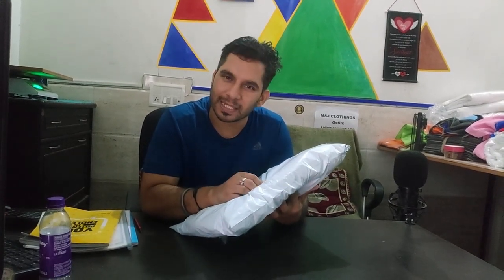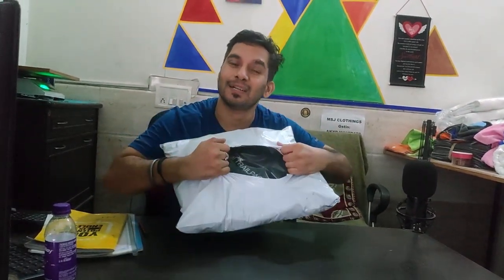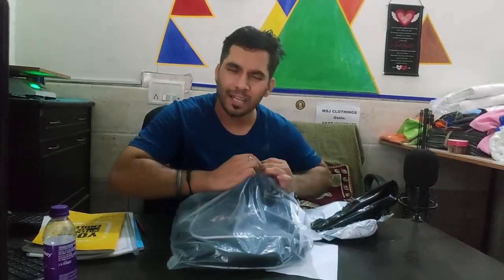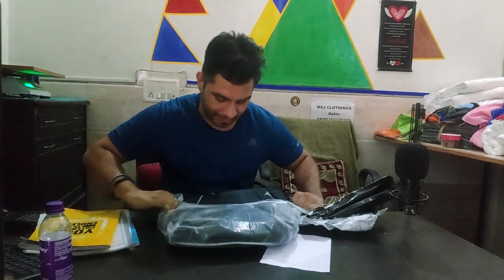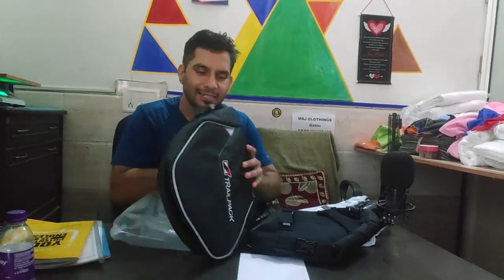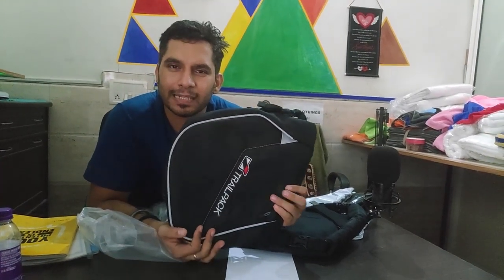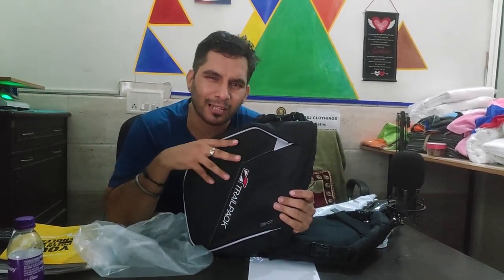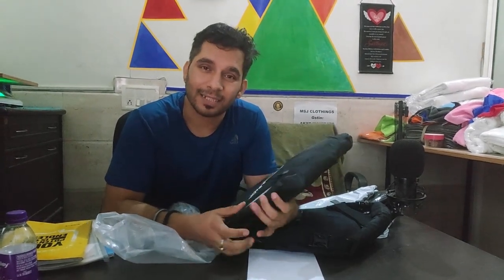HIMALAYAN JERRY CAN vs.TRAIL PACK || REVIEWS || MSJ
WE HAVE USED JERRY CAN EARLIER BUT HARD TO HANDLE, WHERE AS THIS TRAIL PACK IS EASY TO HANDLE AND WASHABLE + WATERPROOF.
QUALITY IS GOOD